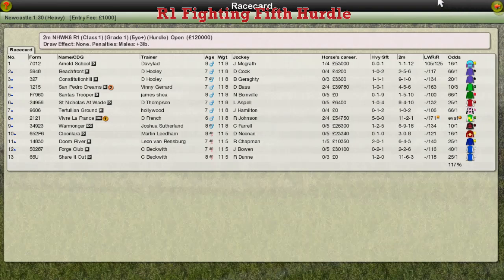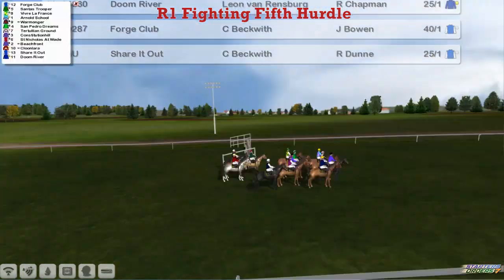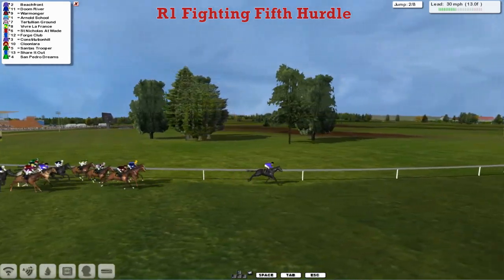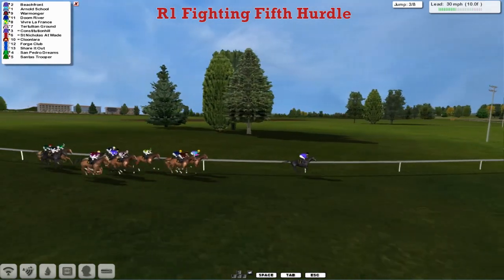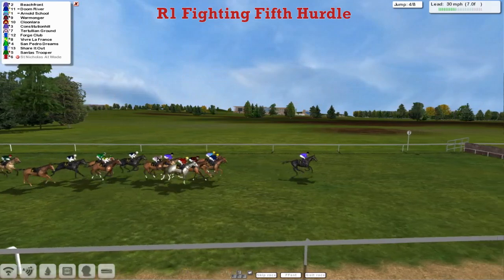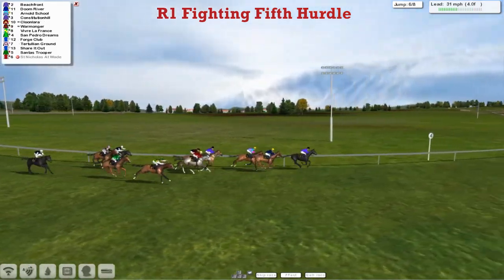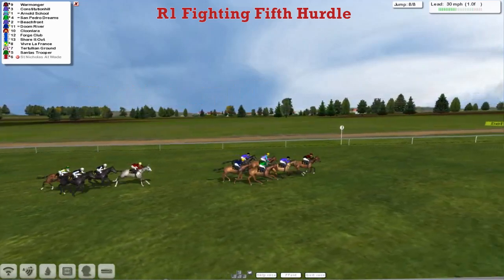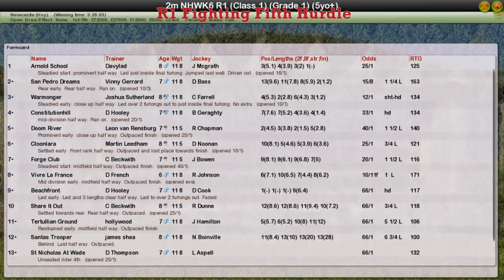NH WK6 R1 Fighting Fifth Hurdle